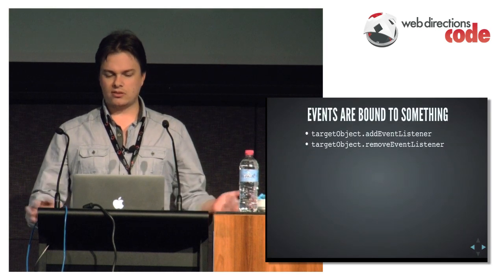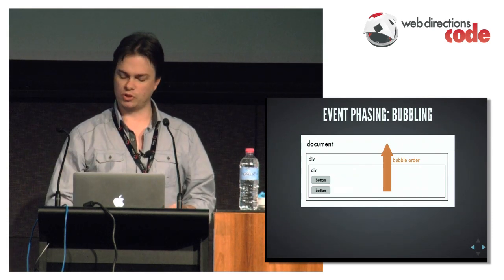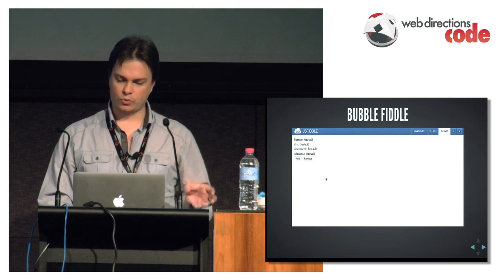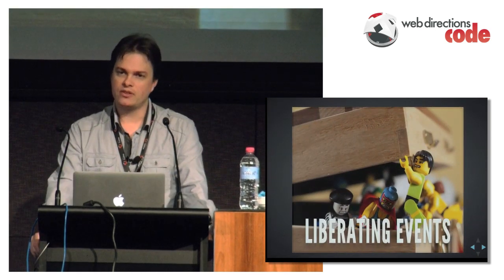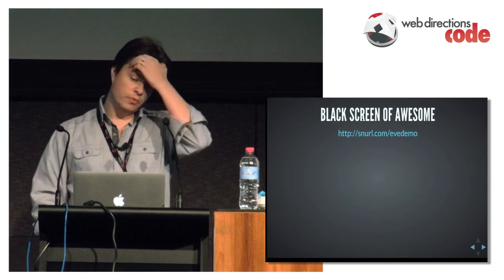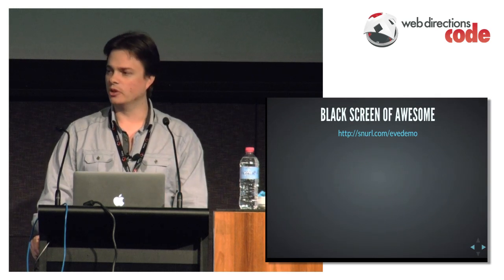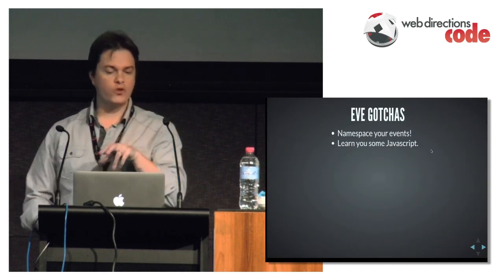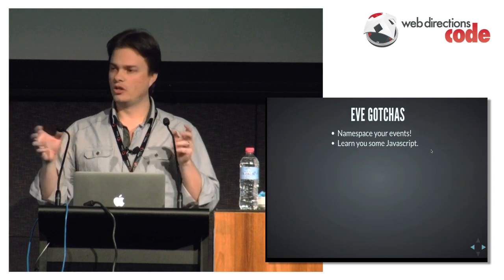The Main Event: Beyond Event Listeners in JavaScript - Damon Oehlman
Stuck in the land of DOM-based event hand­ling in your JS code? While jQuery (and other lib­rar­ies) help ease the pain, they don't solve all the prob­lems.
This ses­sion will explore mod­ern JS event lib­rar­ies that will change the way you archi­tect and build your apps forever.

A presentation recorded at Web Directions Code 2012.

or follow @webdirections.